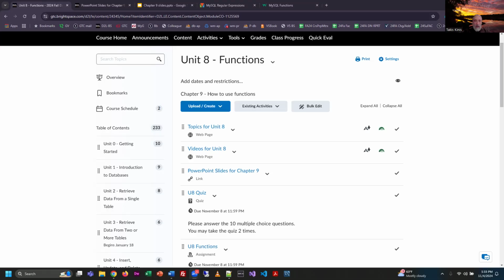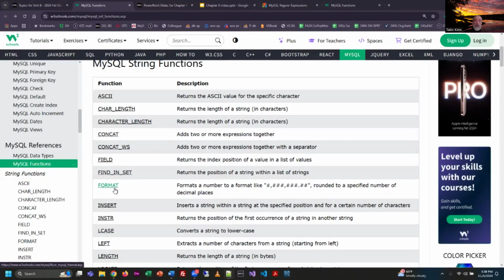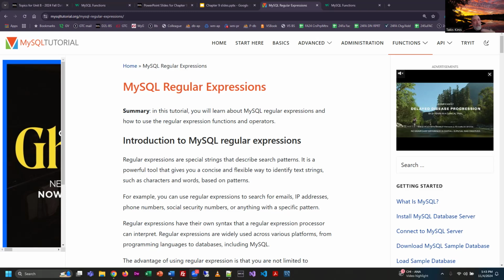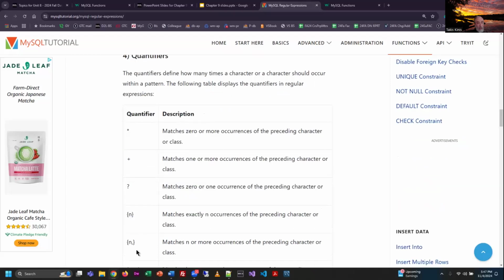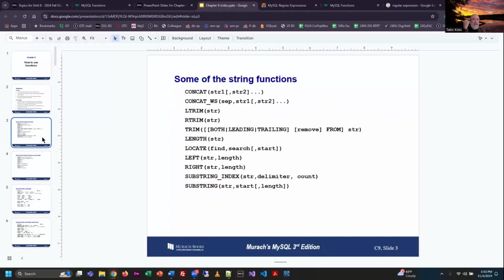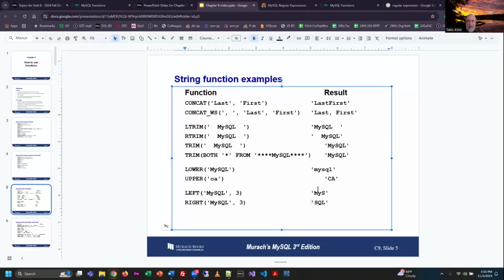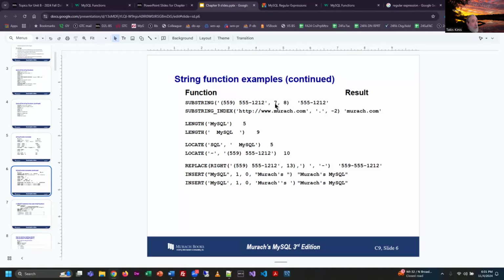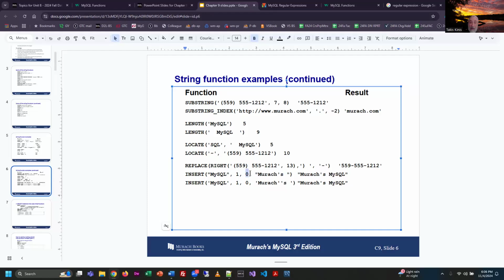Databases - MySQL Lecture Functions - Fall 2024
Recorded during a live class session on 11-4-24 for GTC. Discusses the various functions available in MySQL and their usage. This covers the chapter 9 content for Murach's MySQL 3rd edition and content from W3Schools and MySQLTutorial for reference. Concat, Avg, Round, Format, Regexp, Date, DateDiff, and a few other keys ones are discussed.